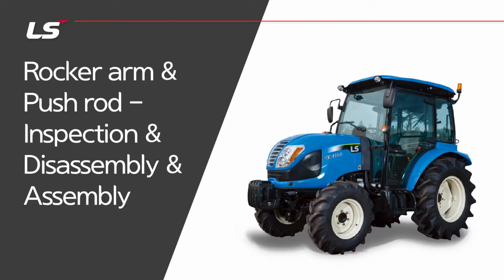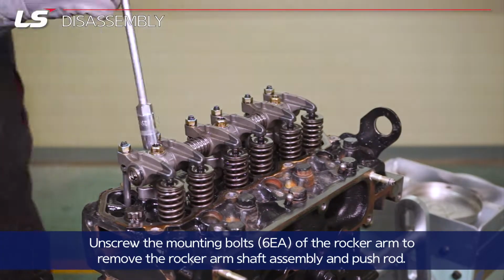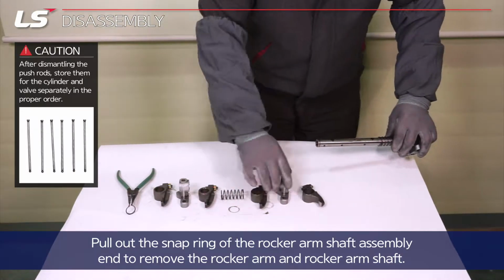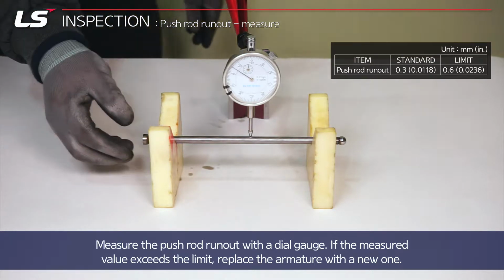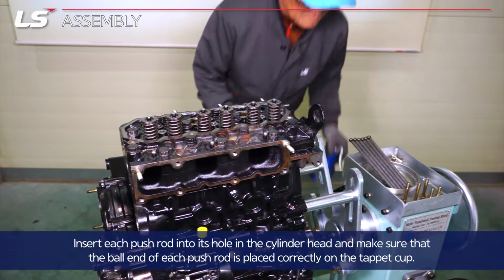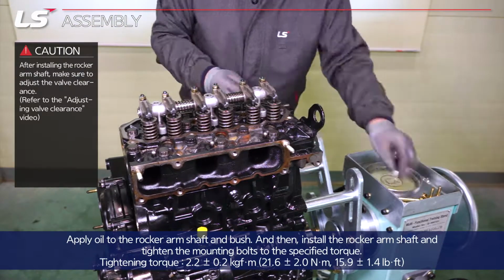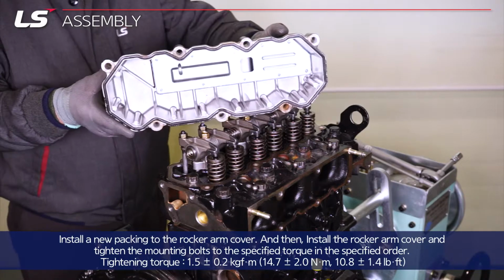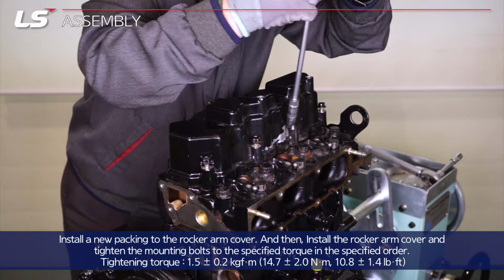6 Rocker arm & Push rod Inspection & Disassembly & Assembly